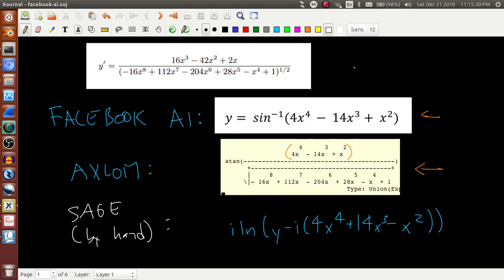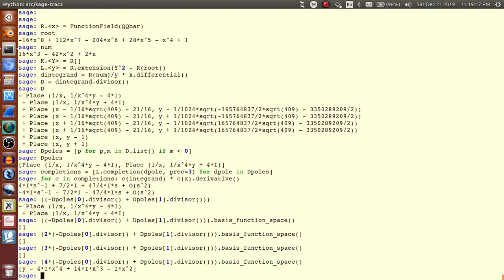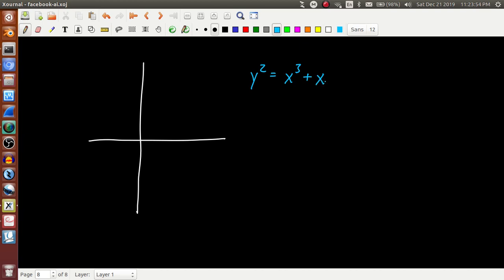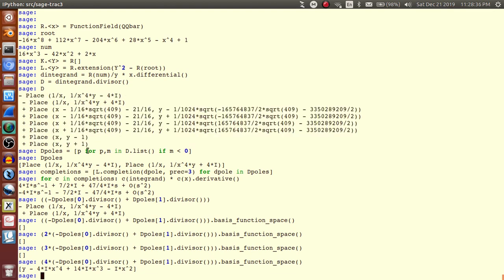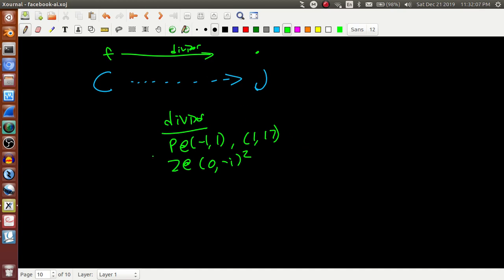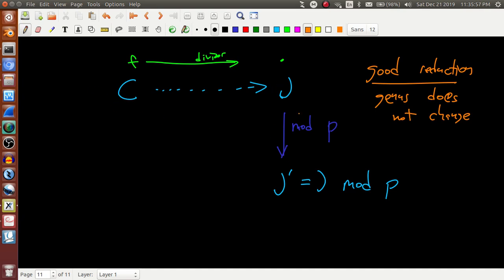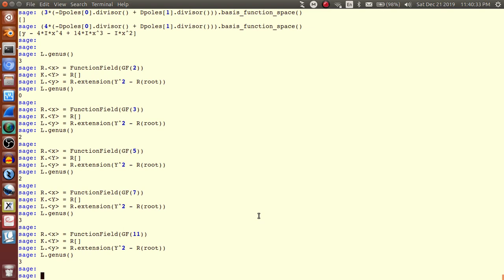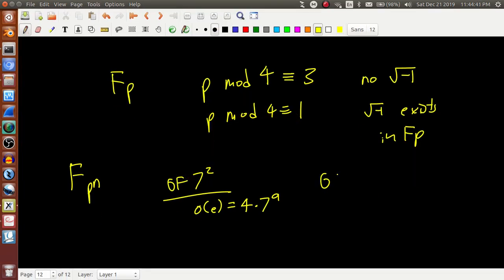The Risch Theorem: a rapid overview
A whirlwind overview of the Risch Theorem in integration, with an example using Sage.